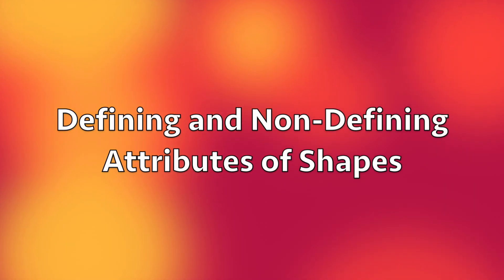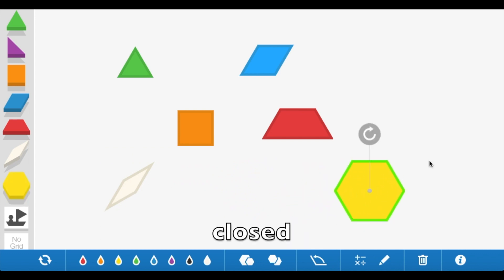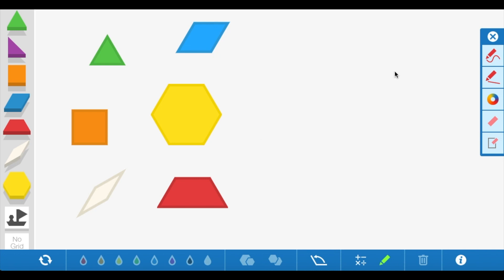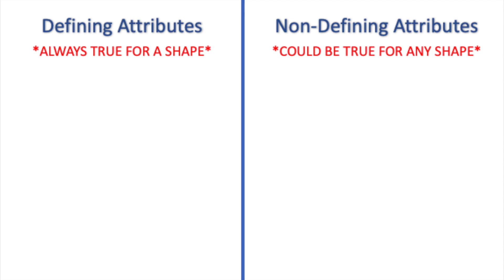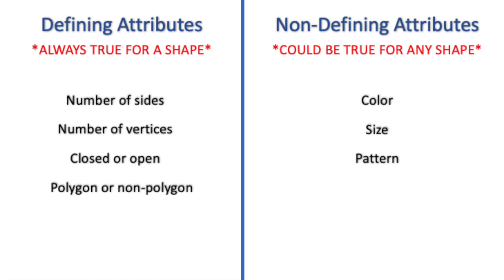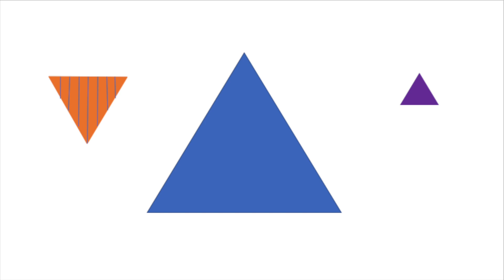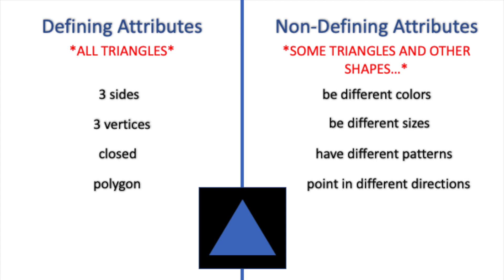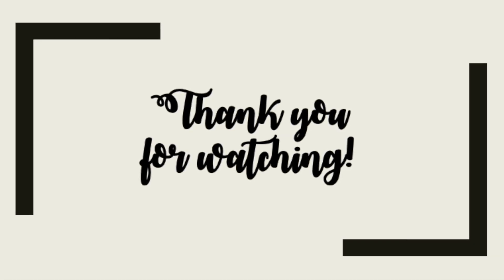Defining and Non-Defining Attributes of 2-D Shapes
In this video, we explore the attributes of polygons and differentiate between defining and non-defining attributes of 2-dimensional shapes. This may be used as a supplement to 1st grade Everyday Mathematics Unit 7 Lesson 7, or an introduction to Unit 8 Lessons 1 and 5.